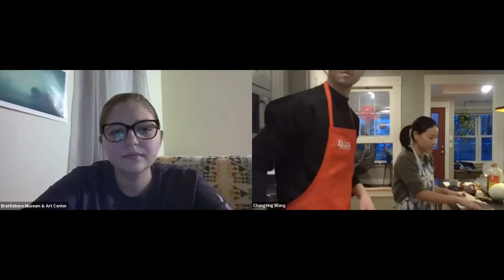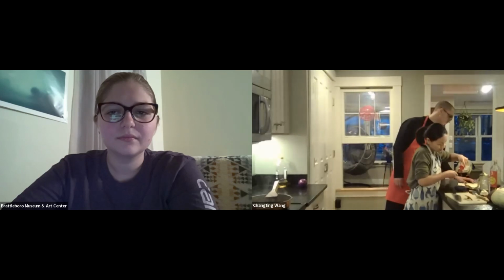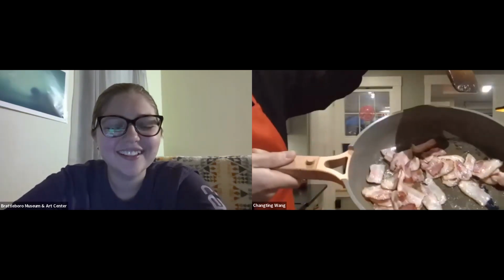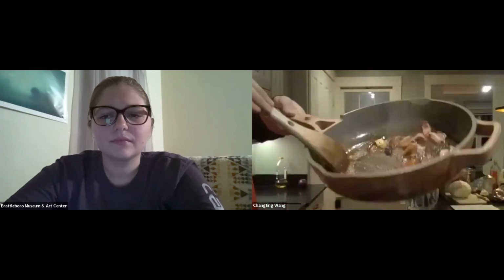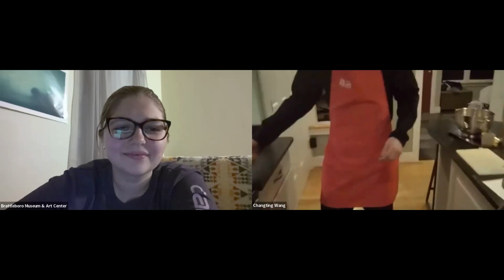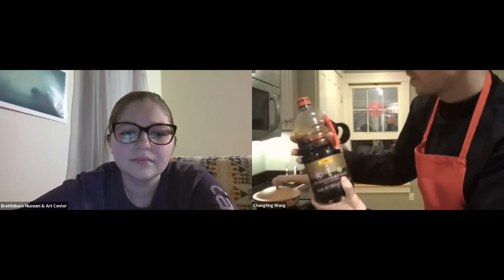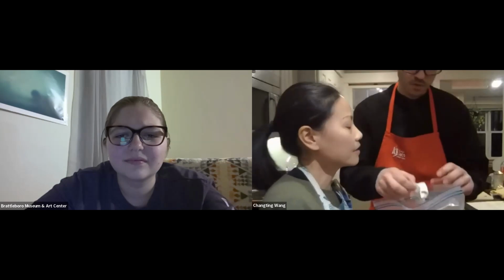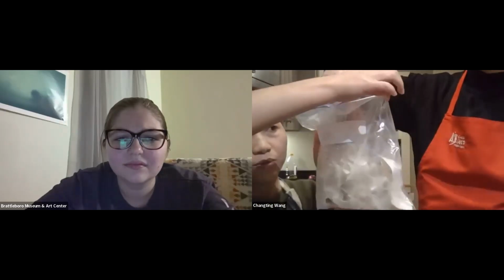Lunar New Year Cooking Demo (2023)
Celebrate the Lunar New Year with traditional foods! Organized by the Asian Cultural Center of Vermont, Changting Wang will teach participants how to make a Chinese dish from scratch.

This is a recording from the 1/24/23 event.